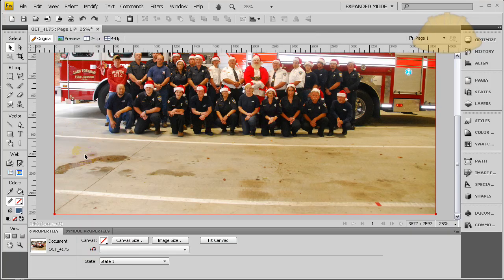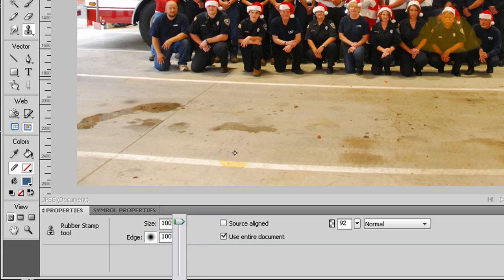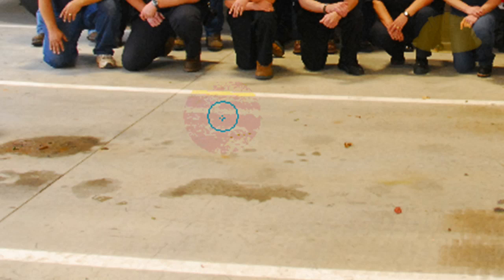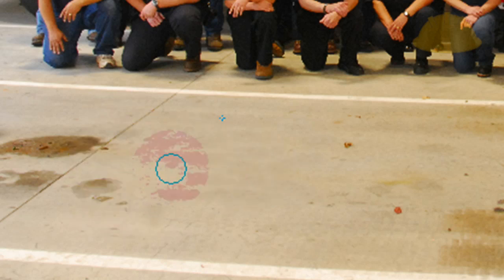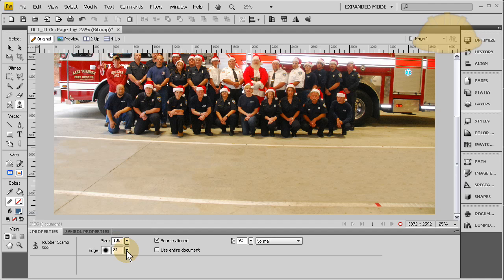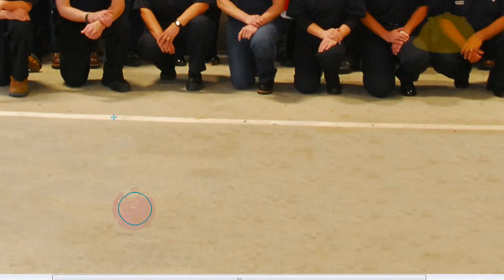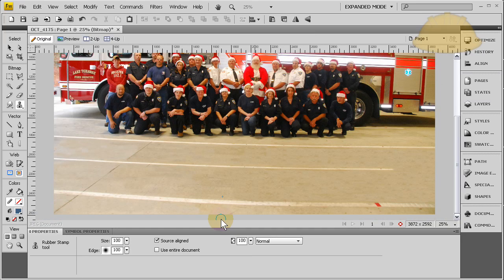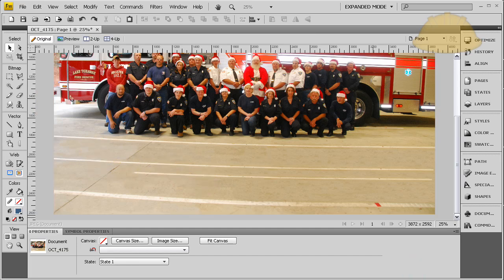Fireworks CS4 Rubber Stamp Tool Tutorial - Editing Photos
Learn to master the rubber stamp tool in Adobe Fireworks CS4.